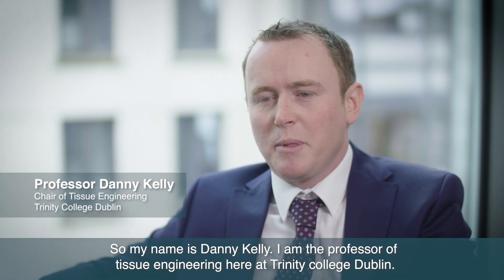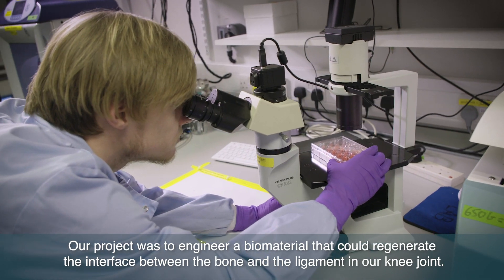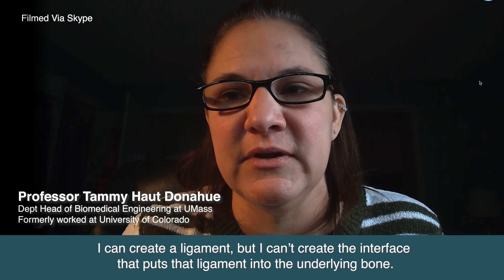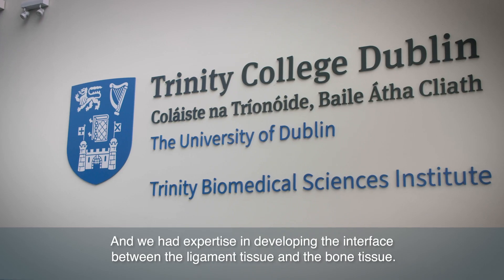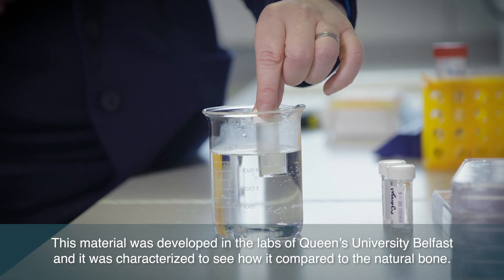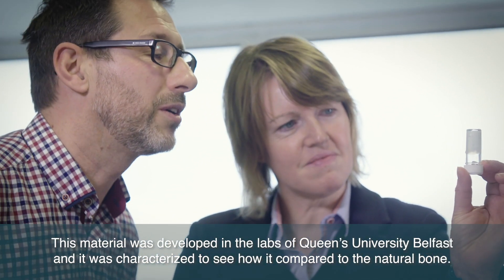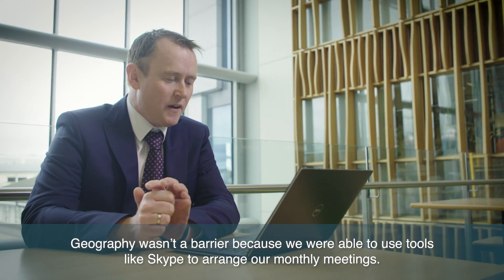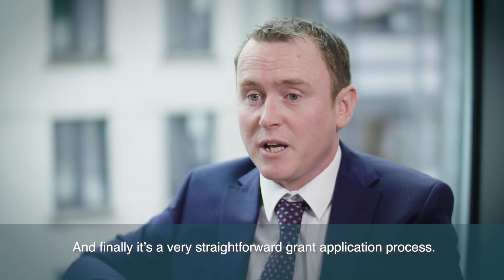US-Ireland R&D Partnership Programme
The US-Ireland R&D Partnership Programme has funded 58 projects and raised over $114 million.
The initiative links researchers from the USA, Northern Ireland and Ireland.
This video explains how the University of Colorado, Queen's University Belfast and Trinity College Dublin came together to work on a project that could impact on the lives of people across the globe.